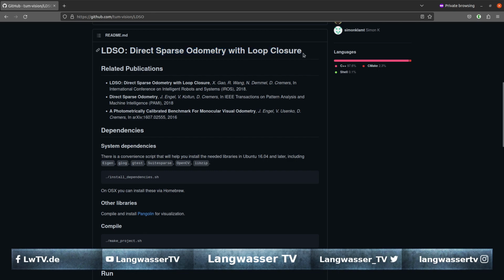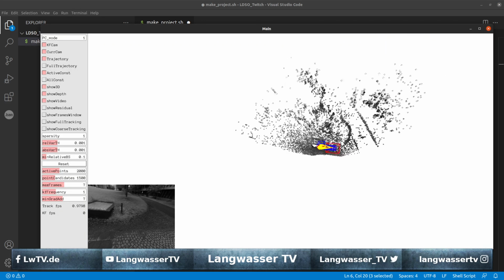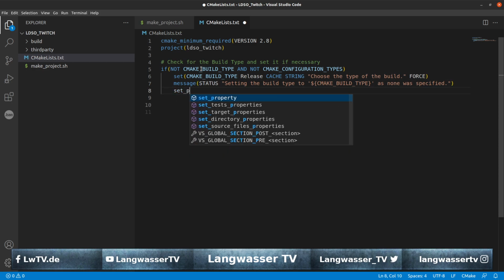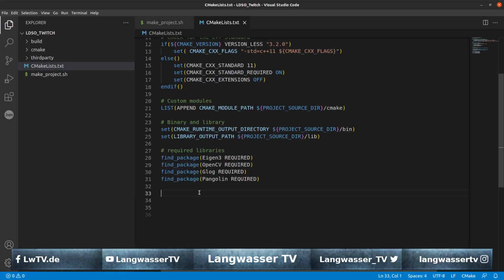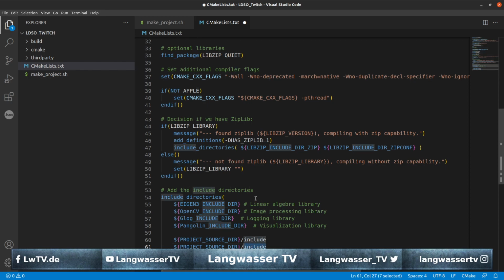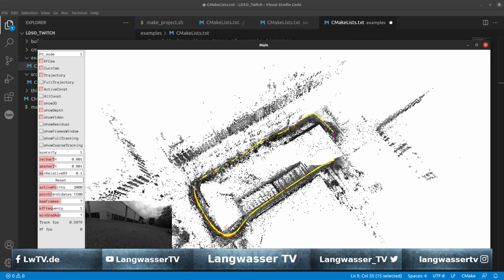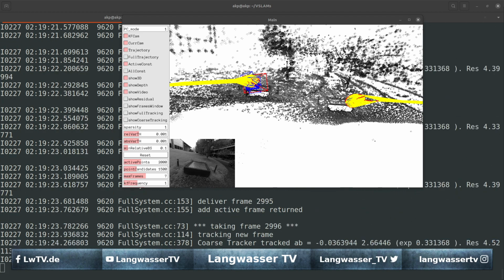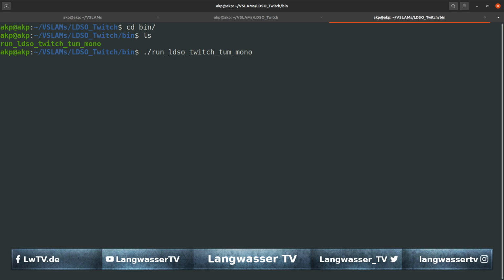Visual SLAM: Dissecting LDSO (001)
In this first part, we are setting up a fresh new project and CMake in order to compile a HelloWorld program.

Timestamps:
00:00:00 Intro
00:00:20 Welcome and Introduction
00:03:24 Firing up the original LDSO
00:05:25 Demo: LDSO after initialization
00:09:40 Coding the minimum requirements of LDSO and CMake
01:24:04 Running "Hello World" and Outro